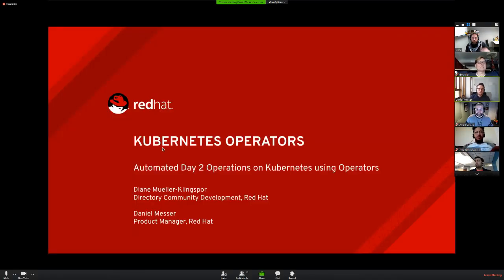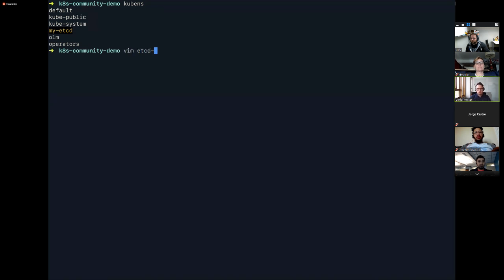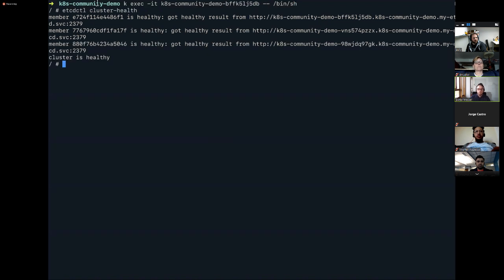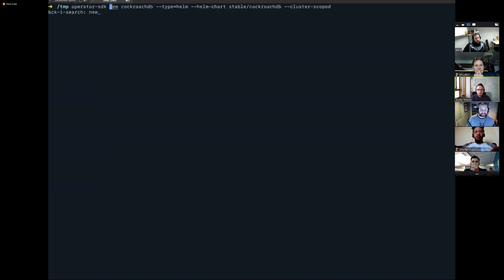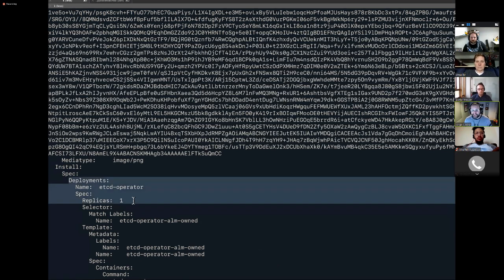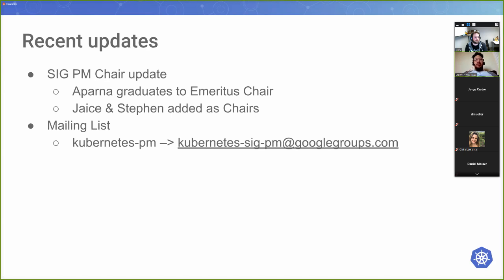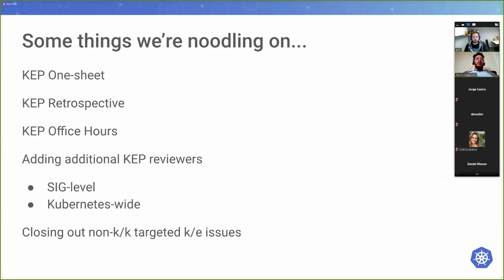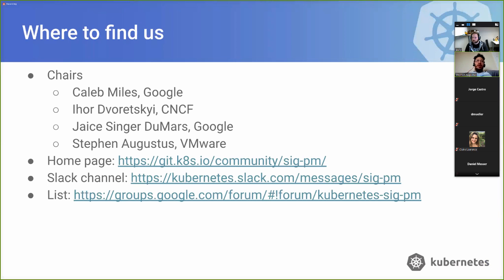Kubernetes Community Meeting 20190425